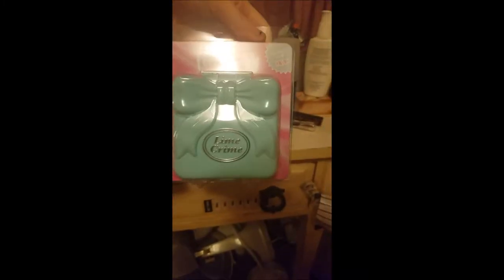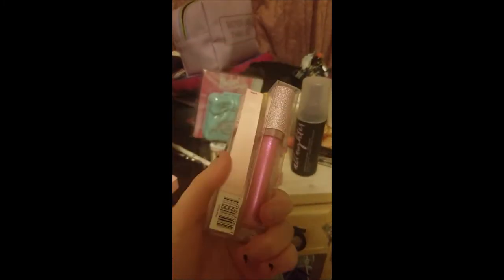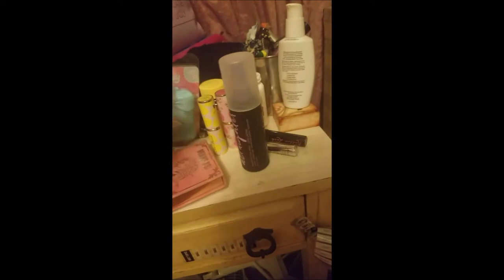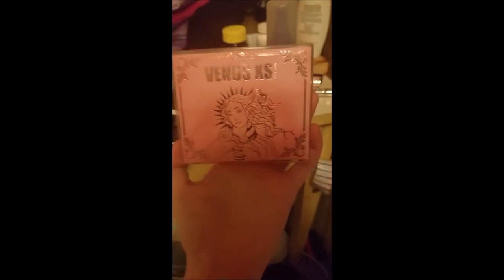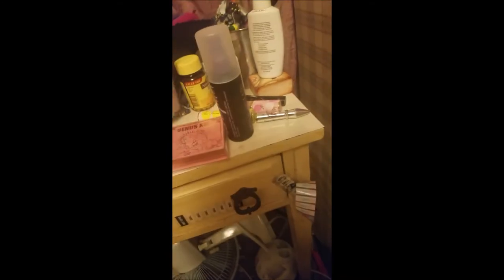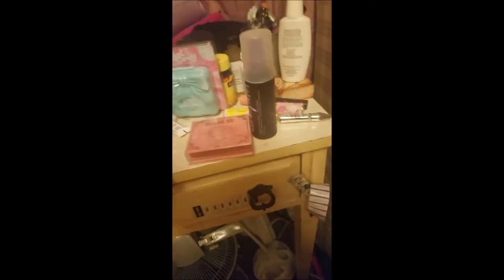Lime Crime try on and review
I'm really sorry about the quality drop plz donate to me via the links below so I can get a good camera thnx I'm also really sorry about the lack of content its just really hard to put like anything out for me rn because MMD content just feels really stale I wanna branch out and do more stuff like this (just maybe with a better cam) I really appreciate you guys sticking out the dry spells I keep having you guys are an awesome fandom!

Products I reviewed from lime crime incase ya missed it:
Diamond crusher pink pearl
Diamond crusher strip
Pocket candy bubblegum palette
Venus XS rose gold palette

Thumbnail: its garbage so wont link lol

IMVU: Guest_LilithAbundantia (I always have wings and bats equipped so that's how you'll know it's me. I'm not on this often tho.)

Twitter (This is another thing I'm not really on lol)

Amino:  (I think I'm in all the generic MMD groups  as well as some other odd groups of stuff that I like. Also, my profile pics all have my self model.)

(Can't get links for all of them on my computer lol)

CONTACT RULES:

1. NO. DICK. PICS. You will be reported and blocked instantly.

2. Please try to be mindful of a potential difference in timezones. If you blow me up and I'm not responding I might be asleep.

3. Please don't ask me a bunch of stuff about MMD or the technicalities of 3D animation. I'm really not an expert, I learn from Youtube tutorials and screwing around. That's it. I can only really help you with basics.

4. If you're contacting me on Amino or Discord: PLEASE DO NOT VOICE CHAT ME. I live with people who might beat me up or steal my shit if I'm being too loud so please understand that I'm pretty much only available for texts.

Also, if you would like to request a video please look and see if somebody has made a motion for it first.